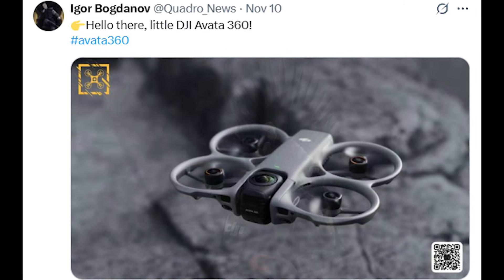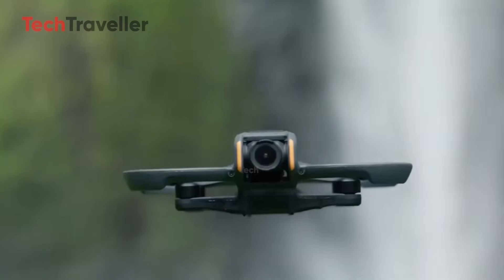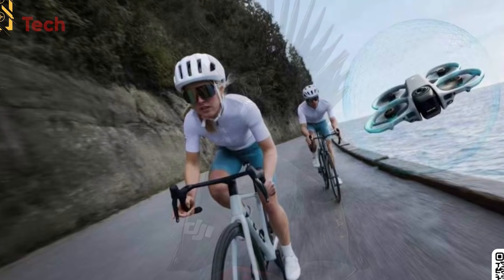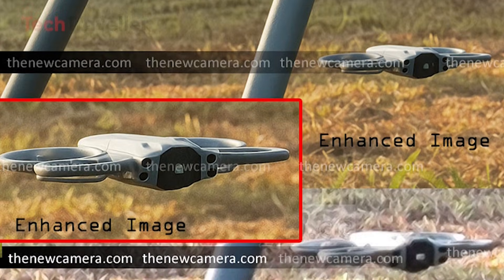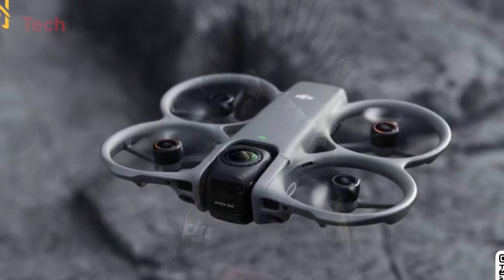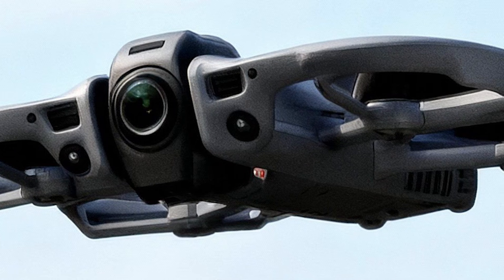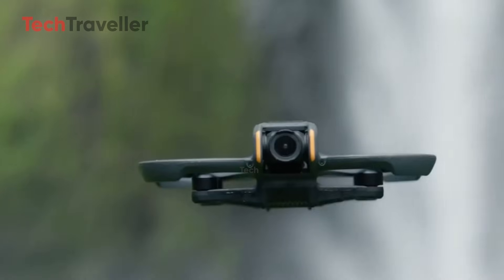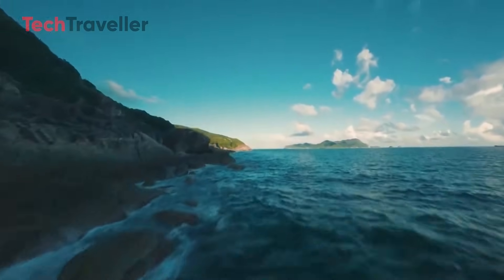DJI Avata 360 - Official Release Date CONFIRMED! Full Specs & Price Revealed! ✅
The DJI Avata 360 is now confirmed, and newly leaked promo images offer the best look yet at what seems to be DJI’s first 360° FPV drone. Shared by leaker Igor Bogdanov, the Avata 360 appears compact, fully production-ready, and equipped with features that may compete directly with Insta360’s upcoming Antigravity A1. In this video, we cover everything you need to know — including its dual-camera system, adjustable tilt design, LiDAR sensors, flight performance, controller options, and estimated price.

We’ll also go over the leaked Osmo Action 6 bundles — the Standard and Adventure editions — detailing what each package includes and who they are best suited for.